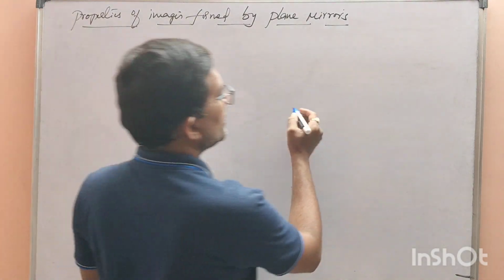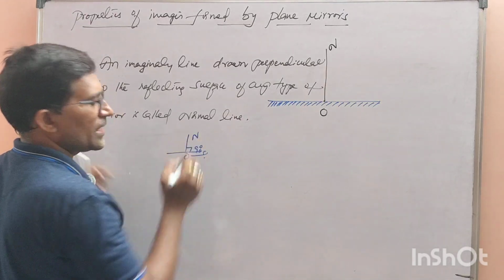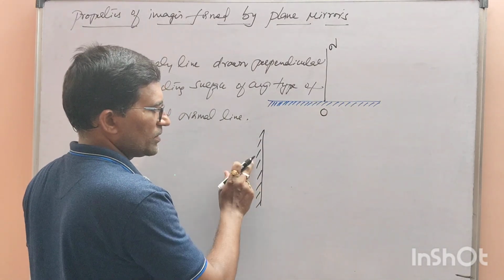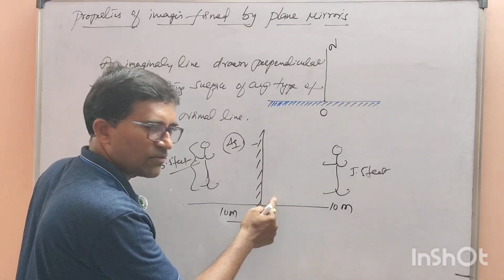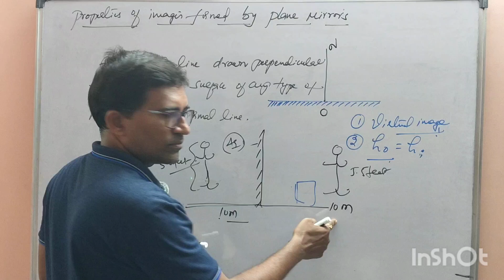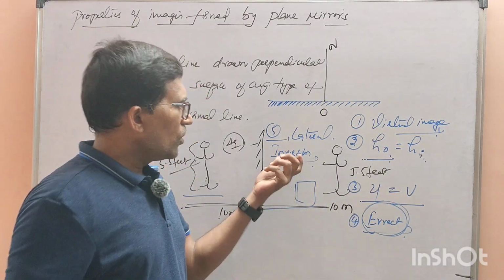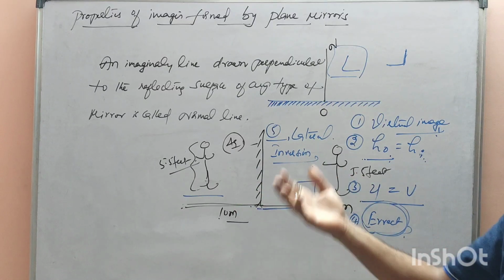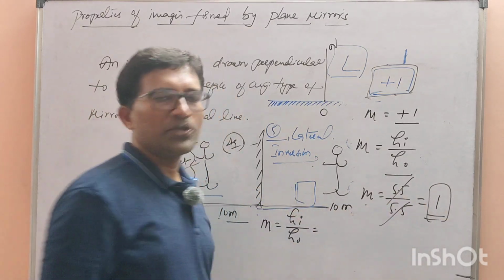Properties Of Images Formed By Plane Mirror|Atomic Structure 02|10th Class